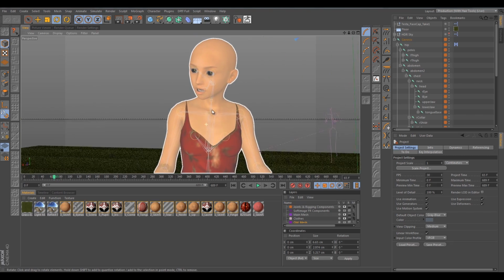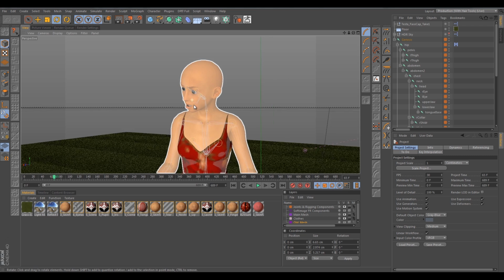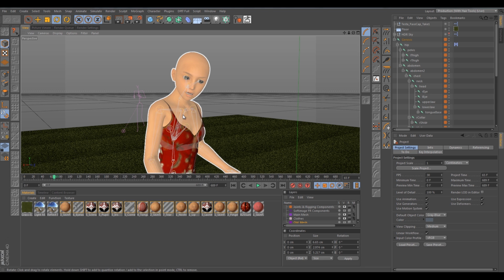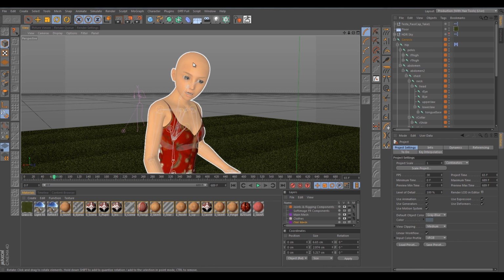01. Painting & Detailing Intro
In this chapter I give you an overview of some painting options and why we would want to paint to begin with.

Follow the company on twitter @logiciellumiere there we'll have announcements for more tutorials and other awesome VFX stuff.